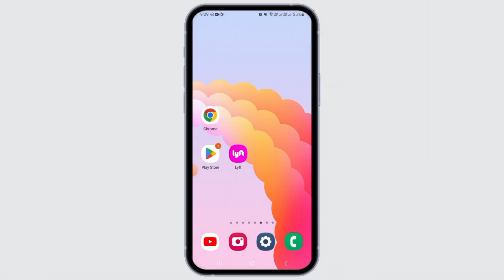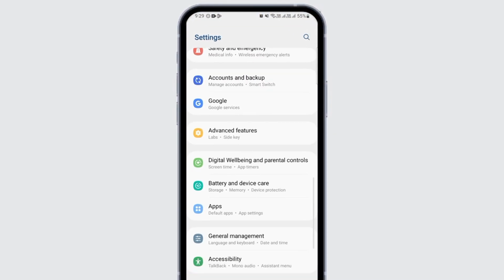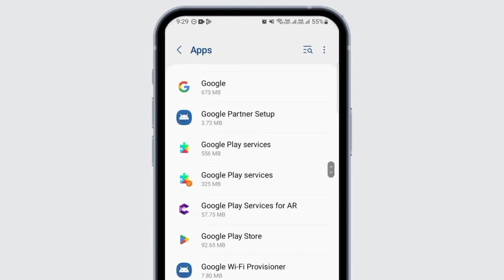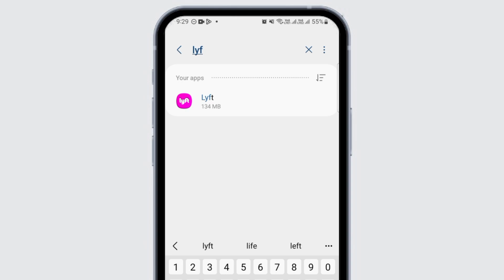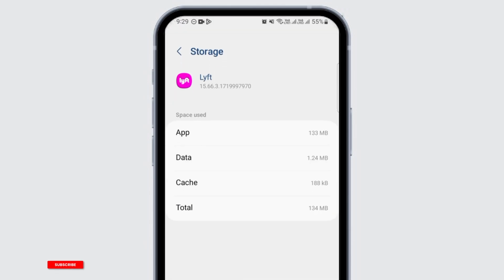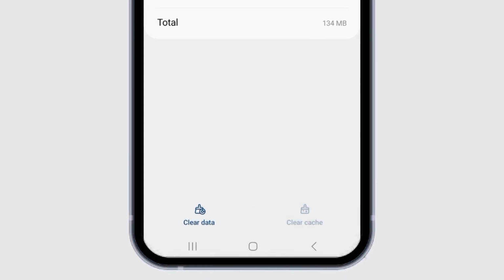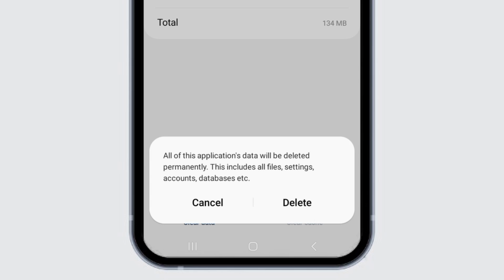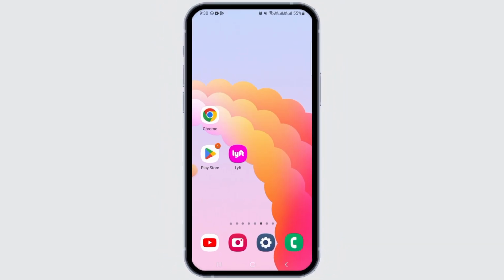How to Clear Lyft Cache on Android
Need to clear the cache for Lyft on your Android device in 2024? This tutorial provides a step-by-step guide on how to clear the cache for the Lyft app on Android phones. Learn how to optimize app performance and resolve issues by clearing unnecessary cached data.

In this tutorial:
0:00 - Introduction
0:15 - How to Clear Lyft Cache on Android (2024 Guide)

Discover how to easily clear the cache for Lyft to improve app stability and performance with this practical guide. Keep your Lyft app running smoothly and efficiently.

Clear your Lyft app cache today with this straightforward tutorial!